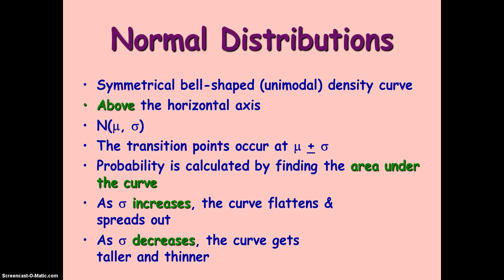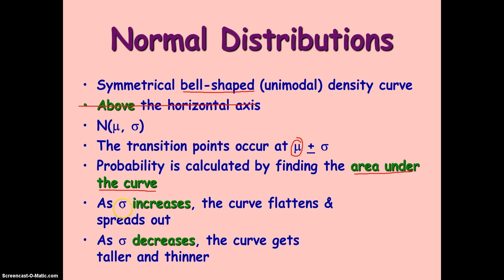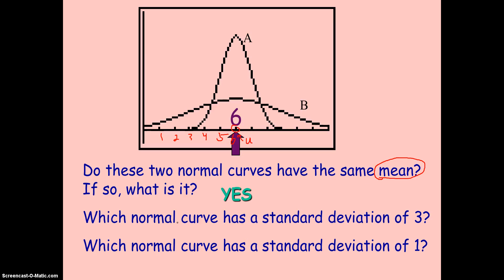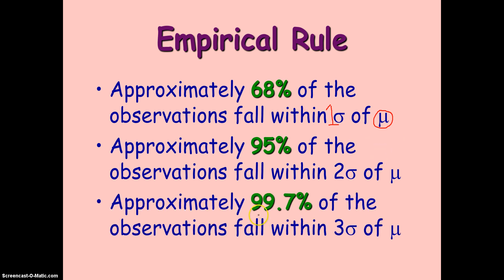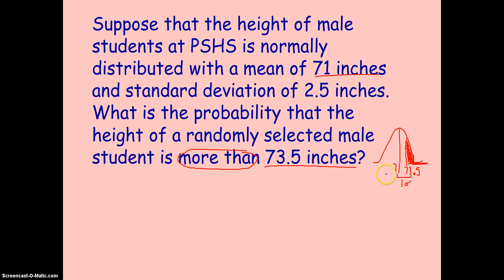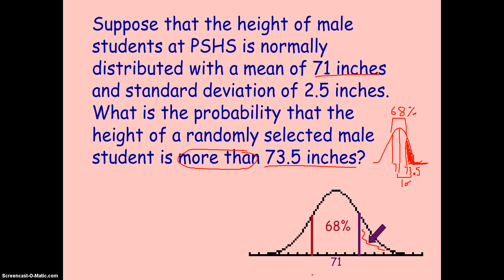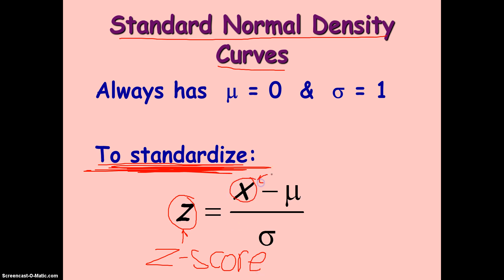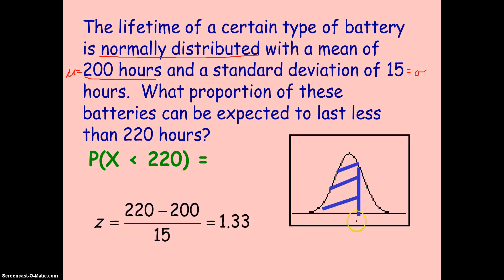AP Stats: The Normal Distribution and the Emprirical Rule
In this video, I introduce the normal curve, often referred to as a bell-shaped curve. I talk about its unique properties, the Empirical rule, as well as work through a couple of problems similar to those on the AP Exam concerning the normal distribution.